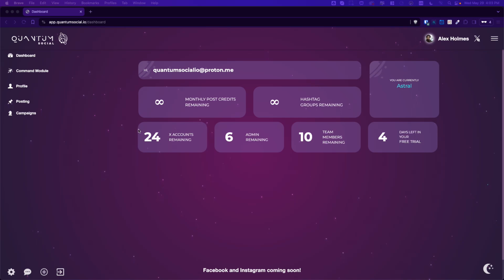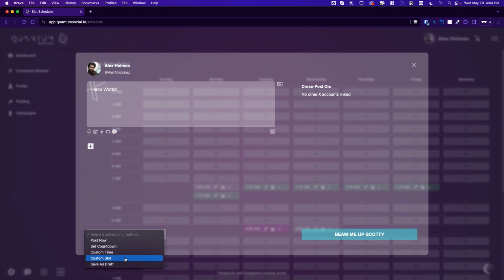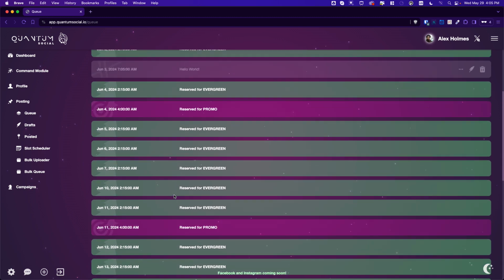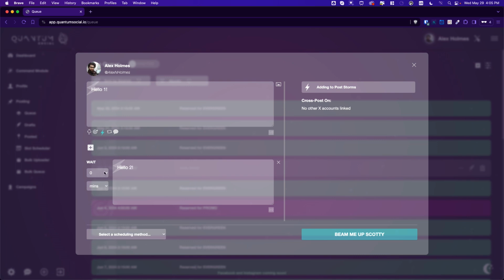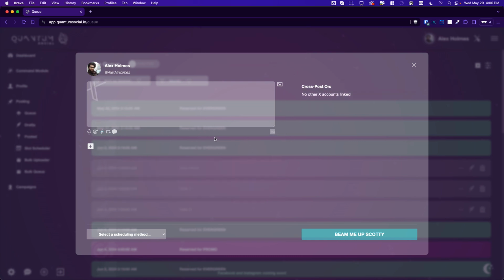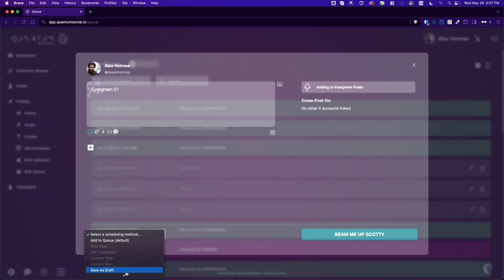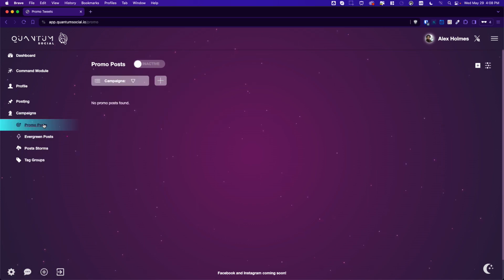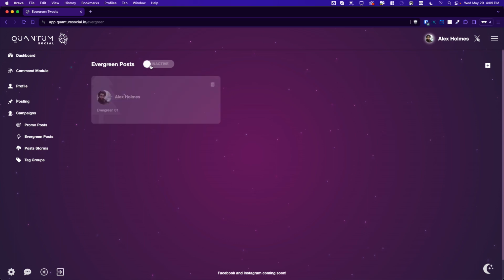QuantumSocial.io Tutorial 08 – The Command Module